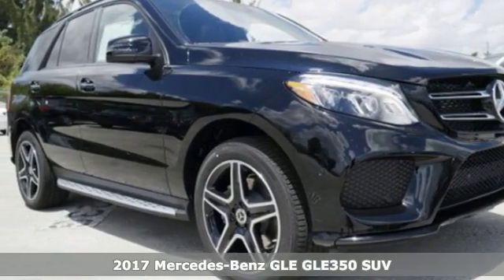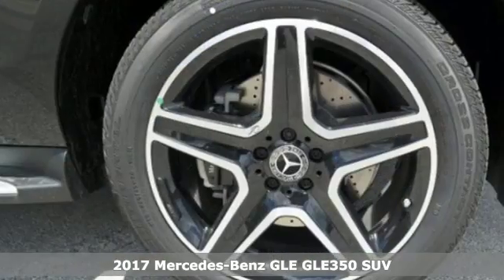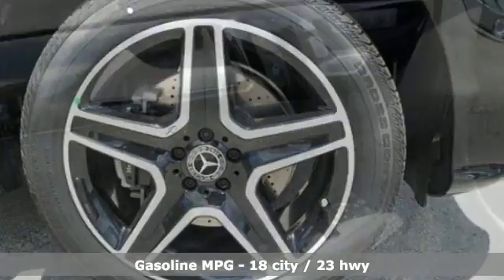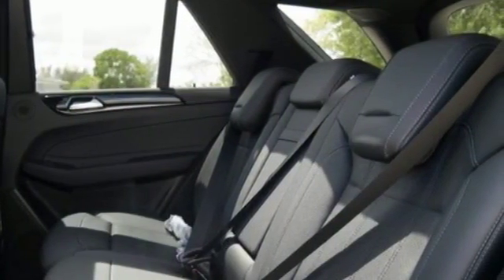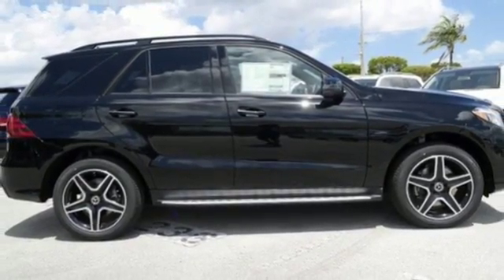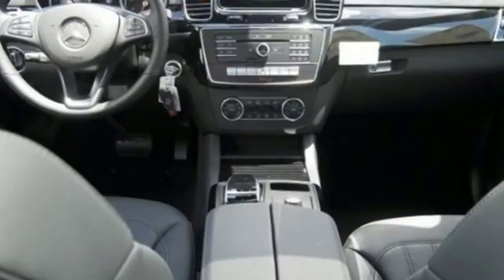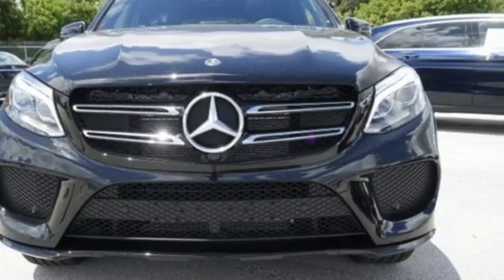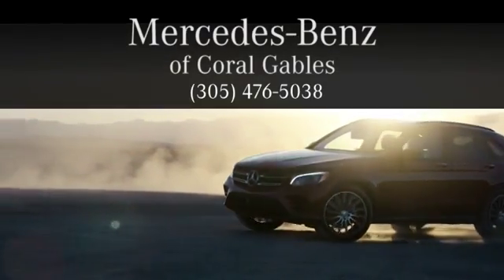New 2017 Mercedes-Benz GLE Miami FL Coral Gables, FL HA949461 - SOLD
Year: 2017
Make: Mercedes-Benz
Model: GLE
Trim: GLE 350
Engine: 6 Cyl. 3.5 L
Transmission: Automatic
Color: Black
Interior: Black
Stock #: HA949461
VIN: 4JGDA5JB5HA949461

Address:
300 Almeria Avenue